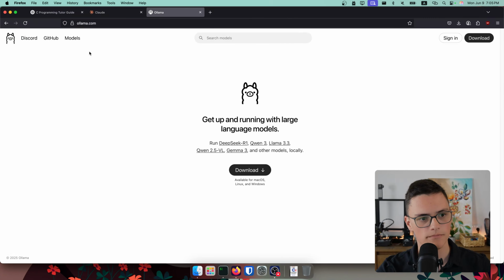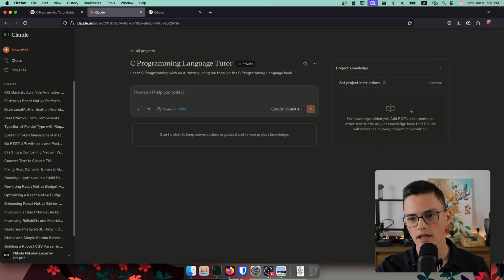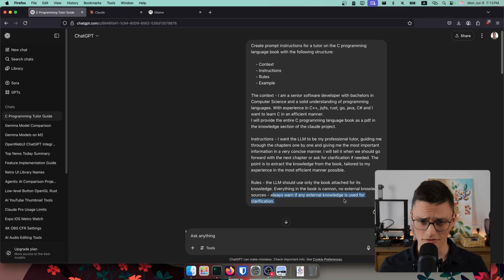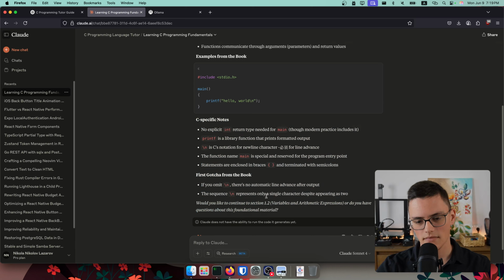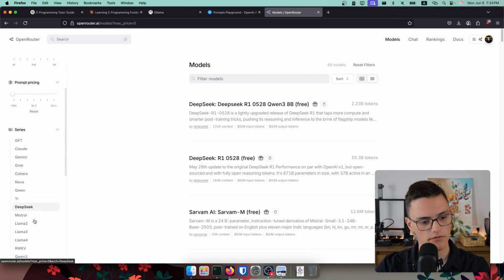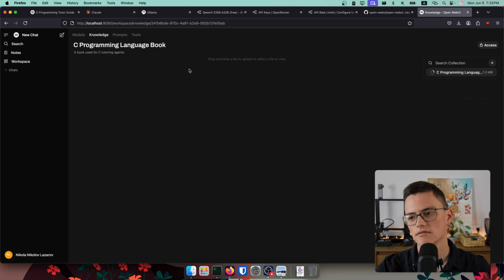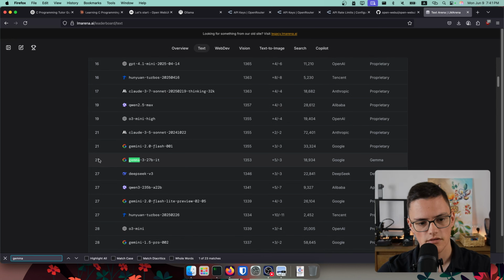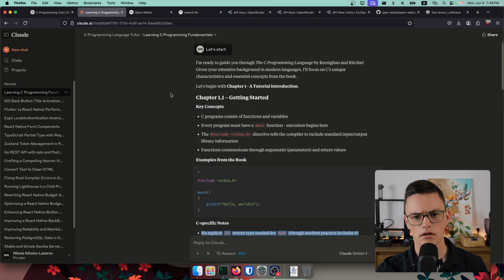Learn Faster from Books with AI 📚 Build a Custom Tutor with Claude, ChatGPT, or Free Local LLMs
In this video, I show you how to turn any non-fiction book into an interactive AI tutor—using Retrieval-Augmented Generation (RAG) with Claude, ChatGPT, and even free, local models like OpenWebUI + Ollama or OpenRouter.

To demonstrate the method, I use The C Programming Language—a dense but classic technical book—and build custom AI assistants that help me study and explore it in depth.

This is about learning with intention, not just passively consuming summaries. You’ll see how to:

- Extract and structure book knowledge into a format that AI tools can use
- Query it interactively
- Create a truly agentic study partner

Perfect for software developers, technical learners, engineers who want to go deeper, faster.

🔥 Topics Covered:
✅ How to build a RAG assistant for a book
✅ Claude, ChatGPT + OpenAI Platform walkthrough
✅ Run local LLMs with OpenWebUI and Ollama
✅ Turn any book into an interactive Q&A tutor
✅ Efficient self-education with AI tools

📚 Tools & Resources Mentioned:

- Claude Code + Sonnet via Anthropic
- OpenAI Platform Playgrounds & Custom GPTs
- OpenWebUI + Ollama (free local alternative)
- OpenRouter for multi-model access

⏱️ Contents:
0:00 Using AI for Learning from Books
1:50 What We'll Be Building
3:30 Paid & Free Options
5:22 Setting up a RAG Project in Anthropic Claude
6:44 Creating a System Prompt
13:46 Using  the Created Tutor in Anthropic Claude
18:00 ChatGPT and OpenAI Platform Options
19:03 Free Options for RAG - OpenWeb UI Ollama & OpenRouter
19:20 OpenRouter - OpenAI-Compatible API with a Free Tier
21:24 Setting up OpenWeb UI - A local UI for Free Models
23:46 OpenWeb UI with OpenRouter
27:53 A Local Ollama Model with OpenWeb UI
33:24 Final Notes/Tips